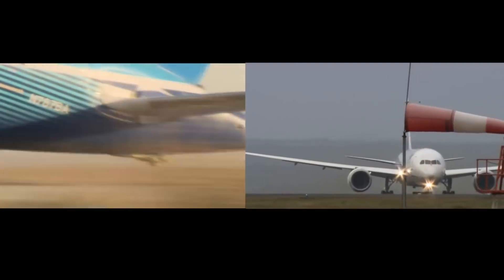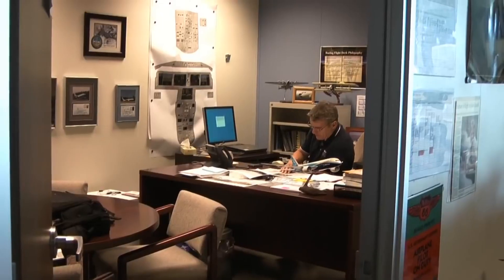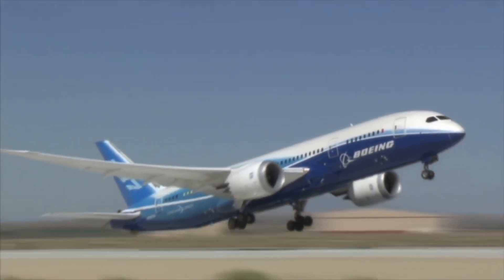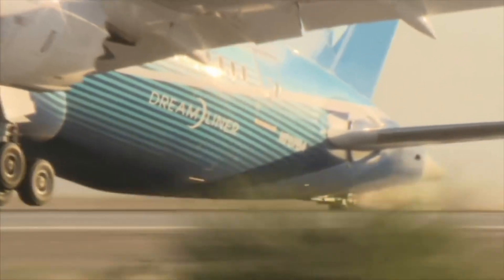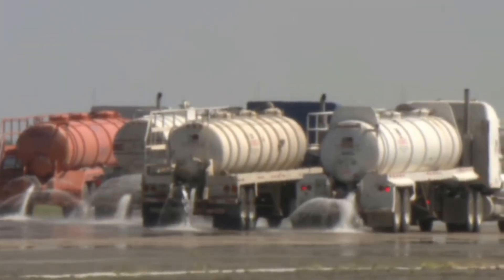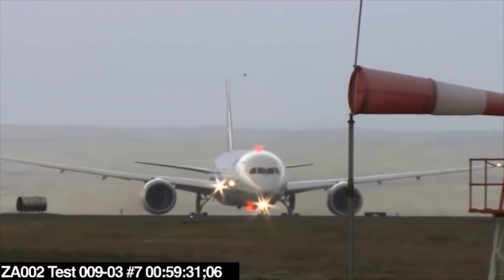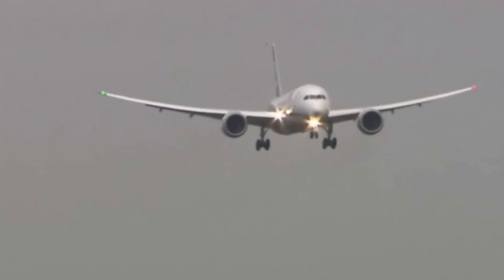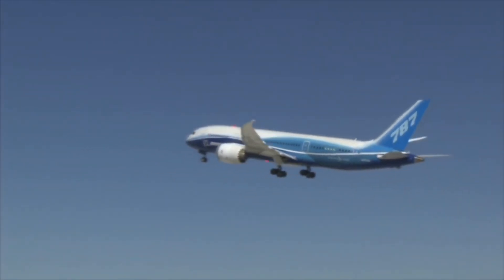Boeing 787 Dreamliner: Velocity Minimum Unstick (Vmu) Test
Check Boeing 787 takeoff performance tests during certification.